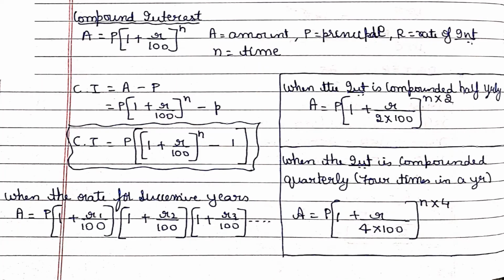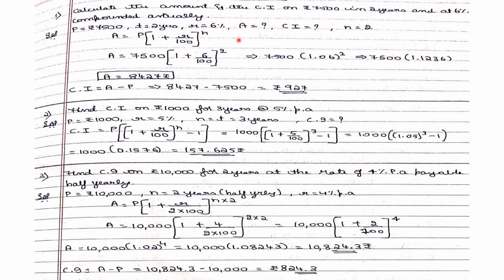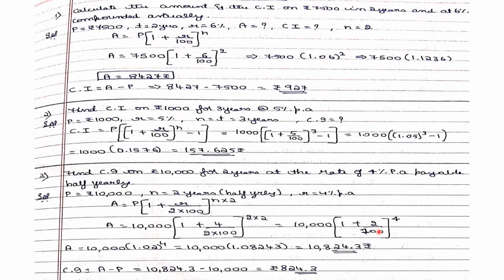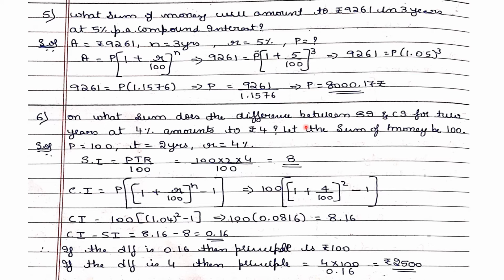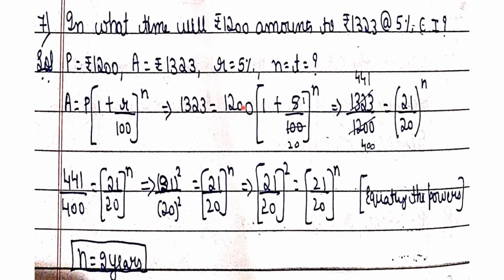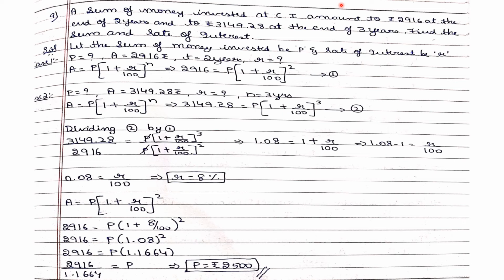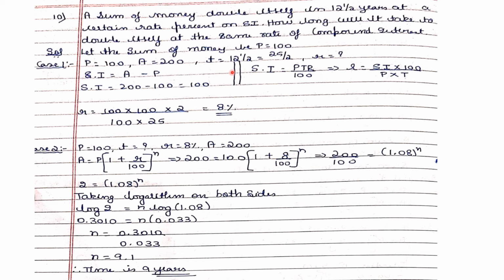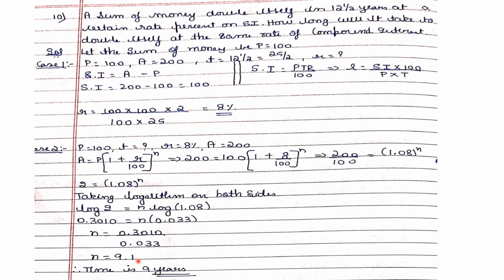📈 Compound Interest | Formula, Concepts & Solved Problems Explained 💰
In this video, we explore Compound Interest, a vital topic in Business Mathematics and Financial Calculations. Learn how your money grows over time with interest on interest — a key concept in savings, loans, and investments.

🔍 What You’ll Learn in This Video:
✅ Compound Interest Formula (CI = P[(1 + R/100)^T – 1])
✅ Step-by-step solved problems
✅ Annual, Half-yearly, and Quarterly Compounding
✅ Real-life applications in banking and finance

🎯 Perfect for:
✔ B.Com / BBA / MBA / BBM students
✔ CA / CS / CMA aspirants
✔ UGC-NET / SET / Bank & Govt. exam candidates
✔ Anyone learning financial math and interest calculations

📘 Easy explanations, clear steps, and practical examples to help you master compound interest with confidence!

💬 Got a doubt or want us to cover continuously compounded interest or annuities next? Drop your questions in the comments!